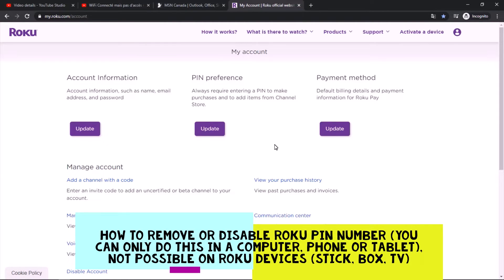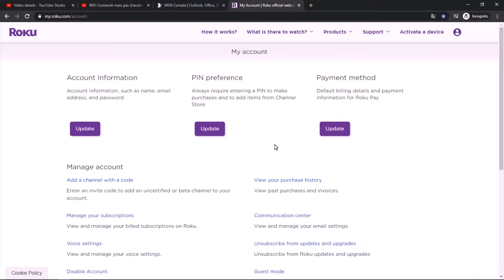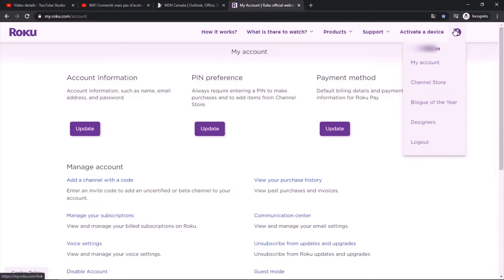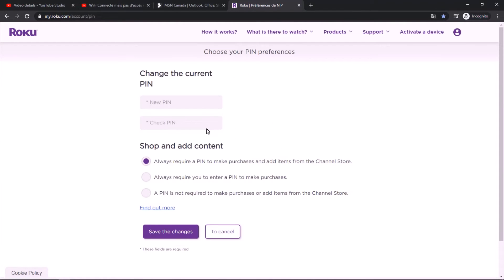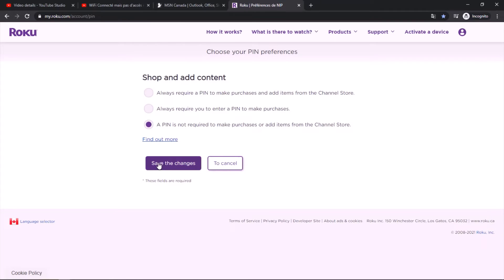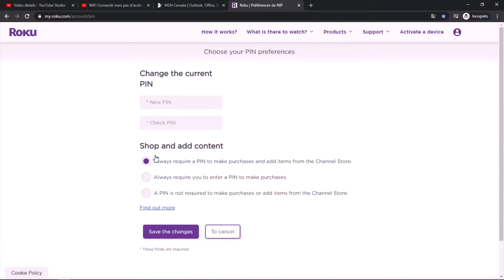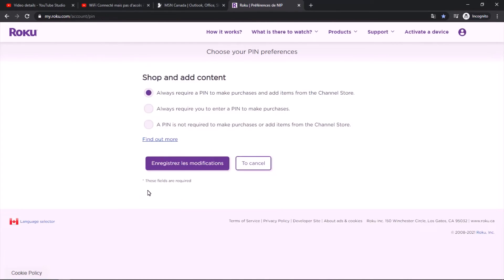How to create, disable or cancel a Roku 4 digit Pin Code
A Roku PIN (personal identification number) is a four-digit code that can be created via your Roku account to help manage apps, payments, subscriptions and services. Once a PIN has been created, you will get prompted to use it to authorize any transaction.

This is how to remove a Pin number if you no longer need it. You can alaways enable it again if you want. You don't have to remember your previous PIN if your forgot it, you just choose any new 4 digit code and confirm.

Anyone can remove apps from your Roku device, but no one can install apps or make any purchase without the PIN number. You can change or cancel your PIN any time.

You need to log in to your Roku account to update your Roku PIN number. You cannot update it in your Roku TV or Roku streaming device.

If you have kids or other people using your Roku device, it's better to have a PIN set up.

FREQUENT ASKED QUESTIONS:
How to update a Roku PIN,
how to lock apps in Roku, how to set up child lock in Roku TV,
How to set up child lock in a Roku streaming device,
how does a PIN number work in Roku,
Roku TV doesn't accept my Roku Pin number,
How do I bypass Roku pin?
What is the default Roku password?
How do I reset my Roku pin code? How to create or update the PIN for your Roku account,
Solved: How to find or change my Roku pin code,
I forgot my Roku Pin number,
change a forgotten PIN code in Roku television,
Set up a PIn code in Roku streaming devices,
How to create a PIN code in in Roku Express,
How to change pin code for Roku premiere,
My Roku device is asking me for a Pin number,
How to remove the PIN for your Roku account,
How to Create, Update, or Reset Your Roku PIN,
How To Find Your Roku Pin Number,
What is a Roku PIN and how you can add one,
What's the default Roku PIN?
Roku asking for pin to add channel app,
Roku pin not working, tcl roku tv pin code,
my roku account, my roku password, set, cancel or reset Roku Pin in a Hisense Roku TV,
What to do if you forgot your Roku PIN,
How to erase pin code requirement on Roku TV,
how to remove Roku pin number,
Changing your Roku Channel Store PIN preference,
How to Fix Roku PIN not Working Issue,
How To Find And Reset Roku Pin,
How Do I Find, Create, Change, and Disable My Roku PIN,
how to disable a Roku pin code, roku pin number,
ROKU PIN NUMBER, how to update a pin code for Roku,
how many digits is the Roku pin number,
bypass a Roku pin code,
Roku secret features,